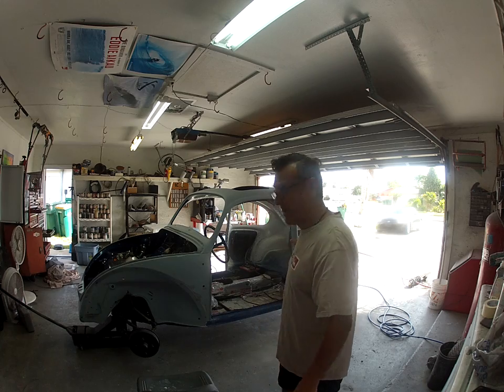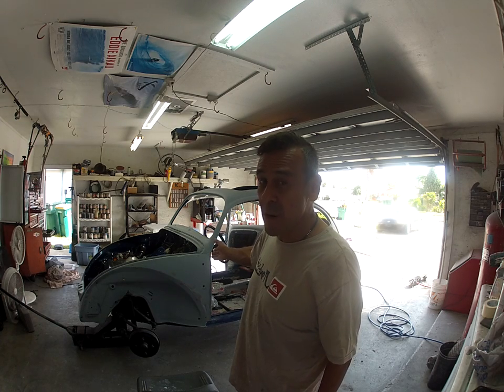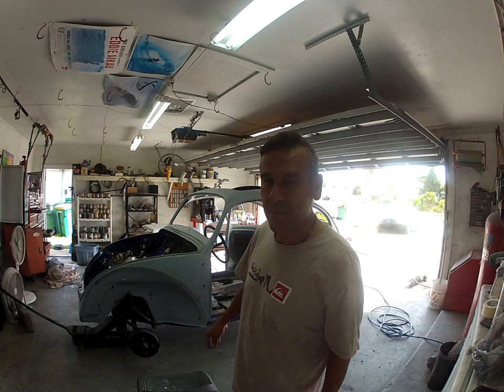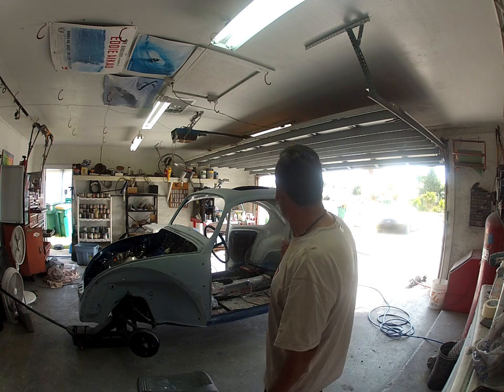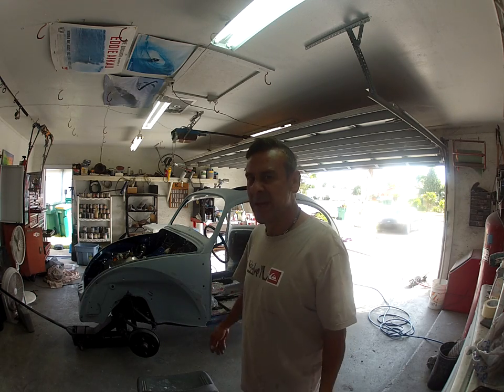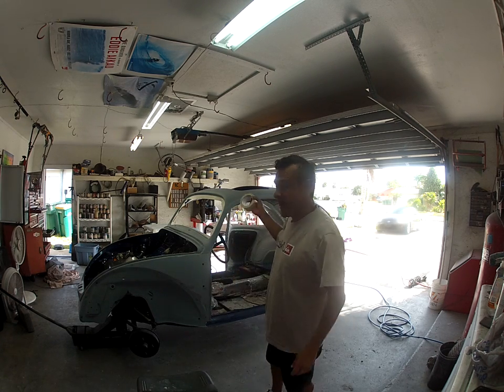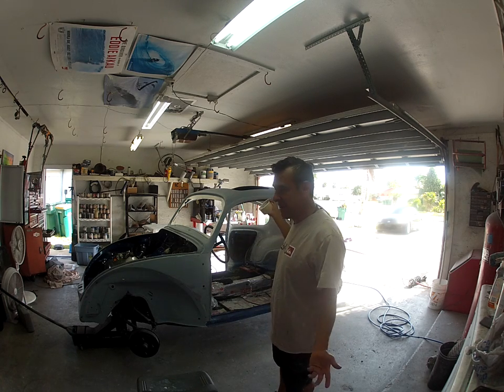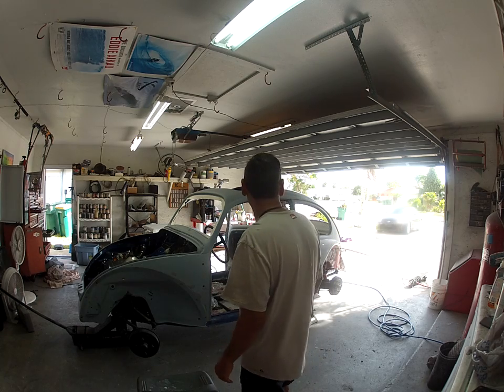1969 vw beetle custom paint part 1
Restoring a 1969 vw beetle..custom paint